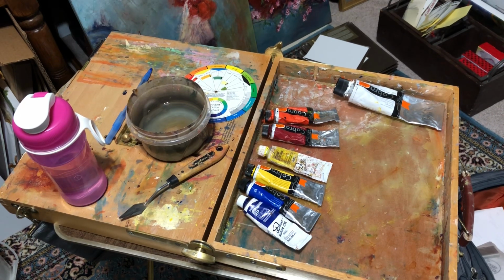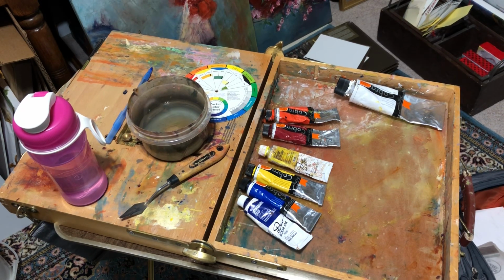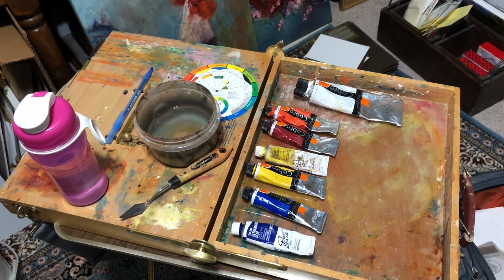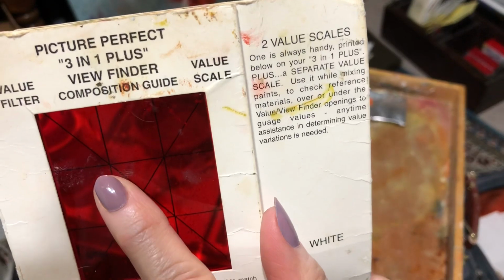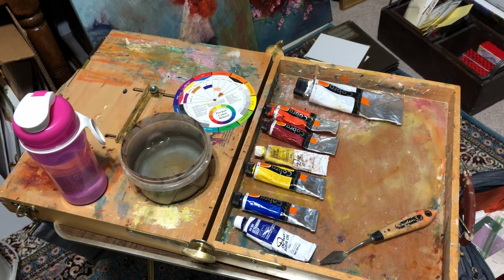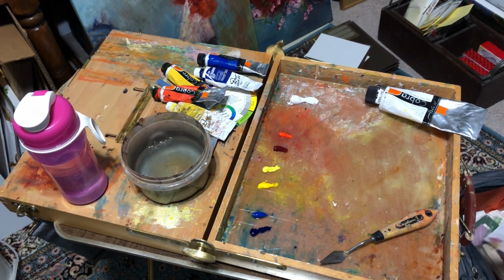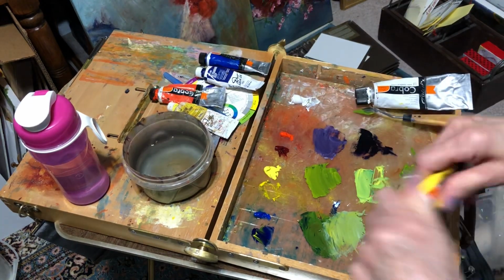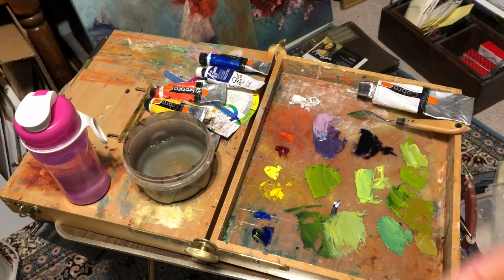Tips for beginning painters